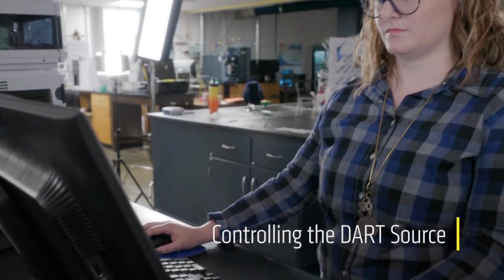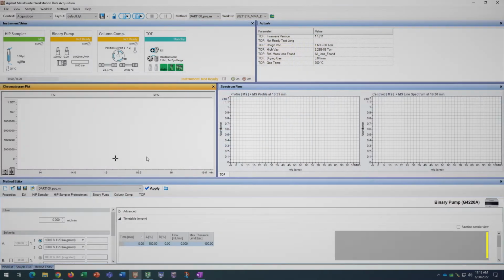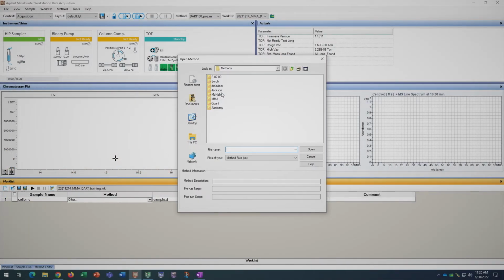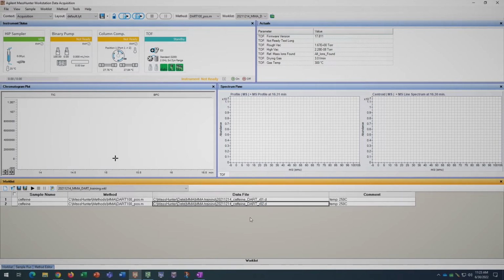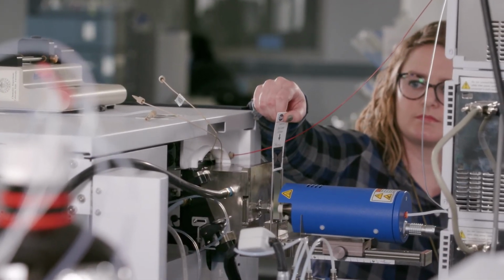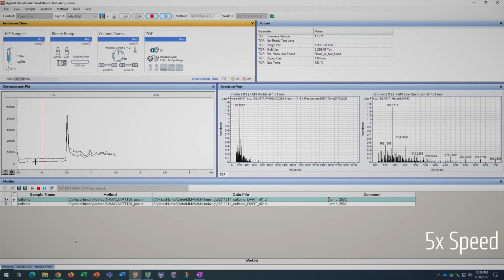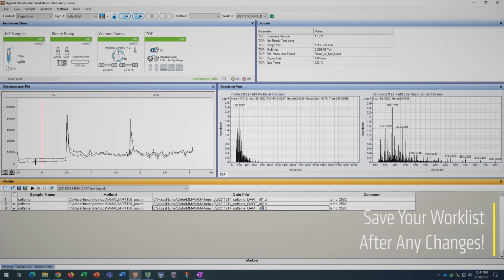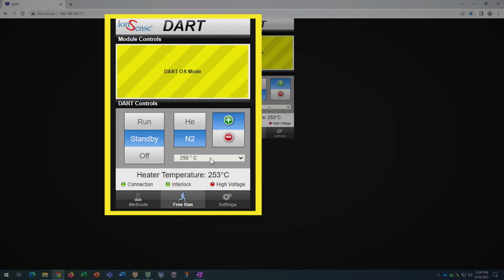Agilent 6230 LC/MS: DART-TOF Sample Prep and Instrument Operation